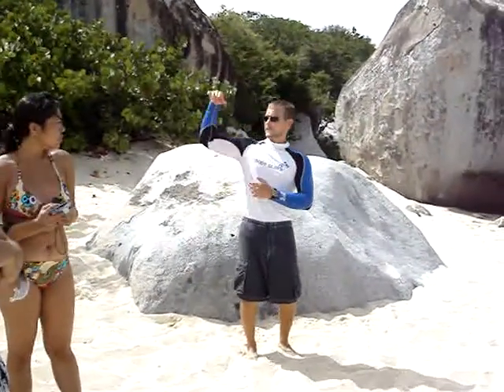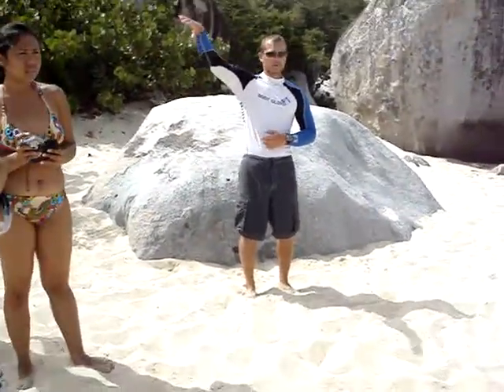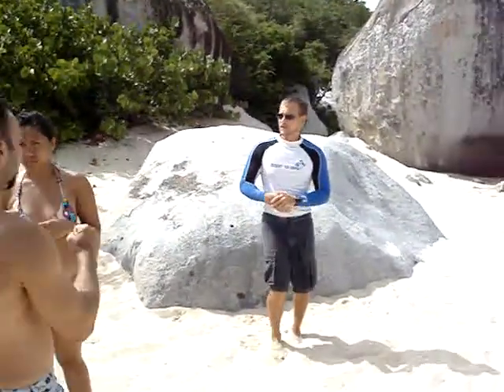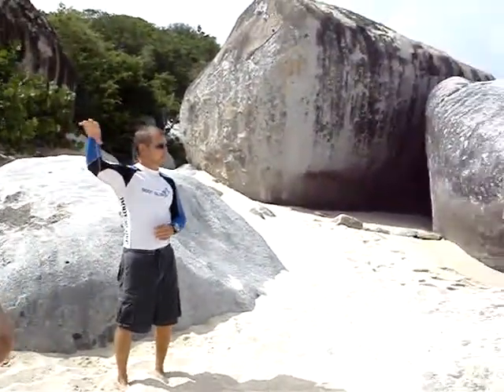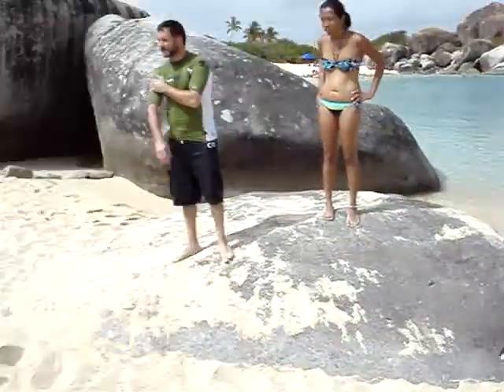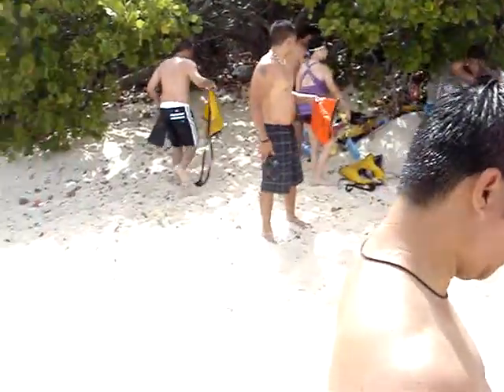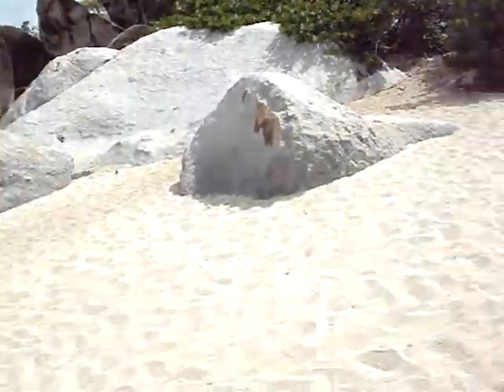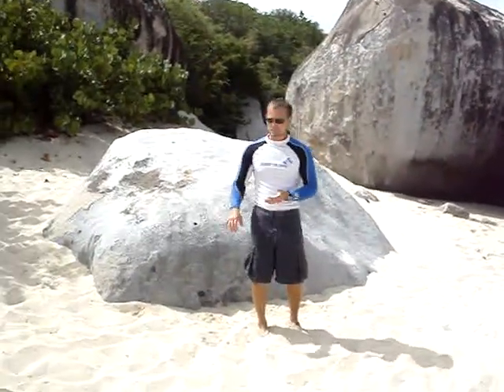Devil's Bay, British Virgin Islands